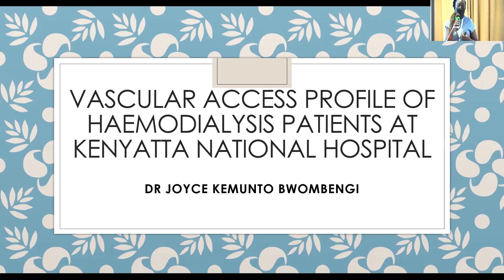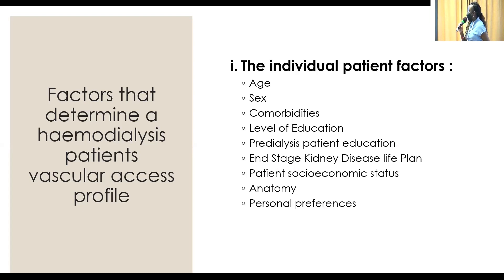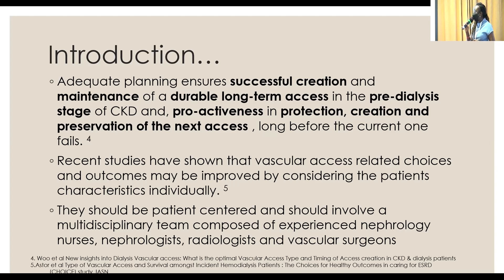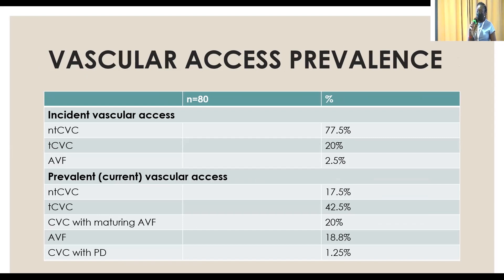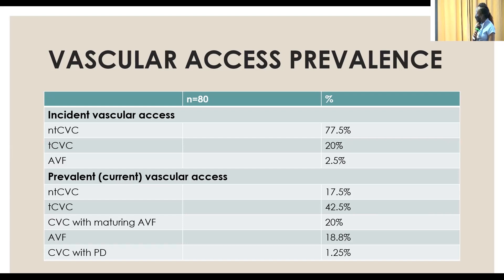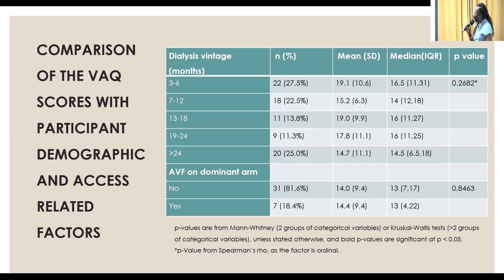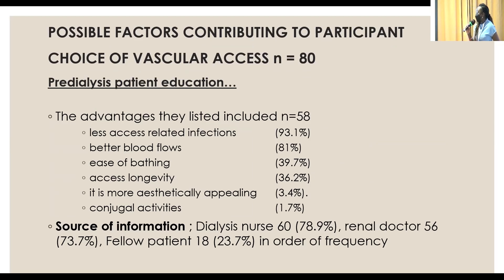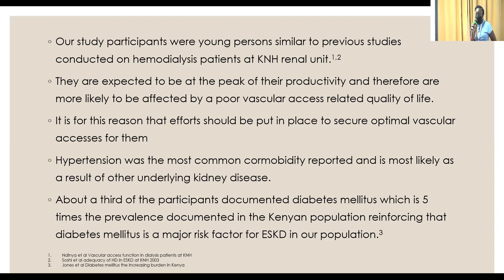DR JOYCE BOMBWENGI